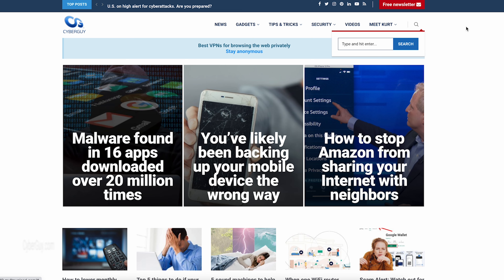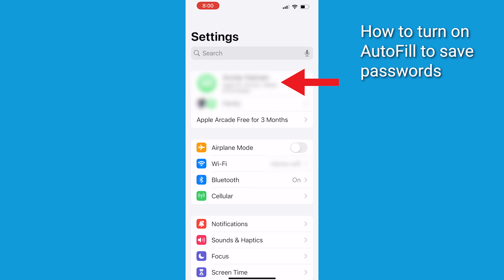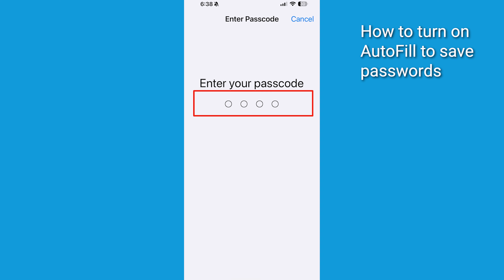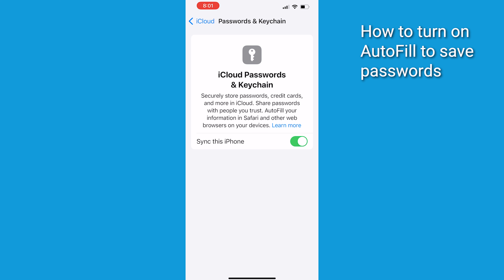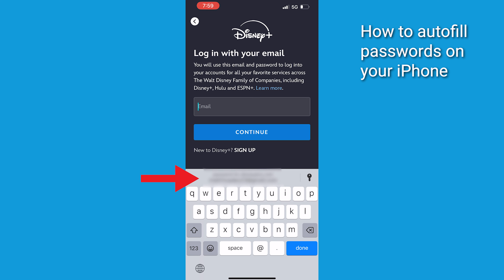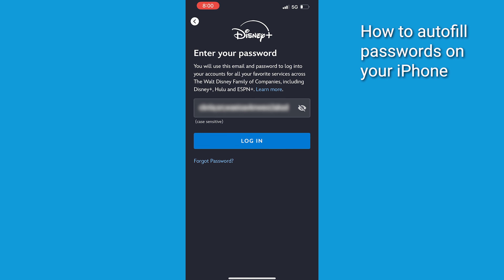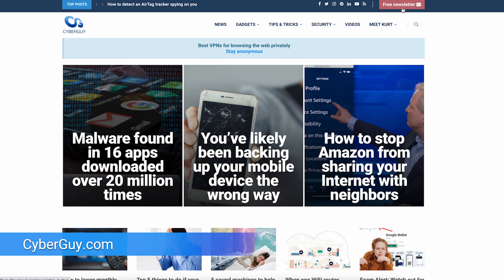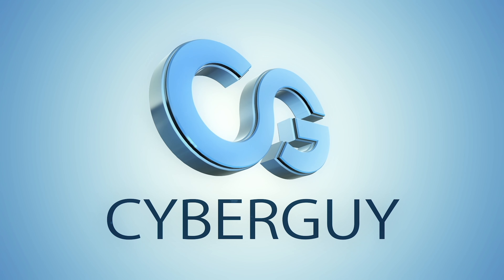The one simple trick to help keep out cyber creeps on iPhone | Kurt the CyberGuy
Autofill on iPhone remembers your passwords saving time and hassle by automatically filling in details for websites and apps. More:

Cyberguy.com/newsletter

CyberGuy.com/Contact